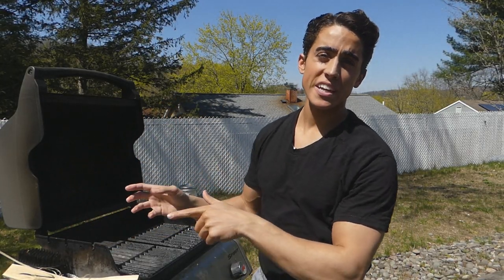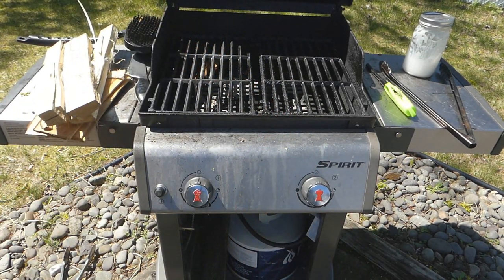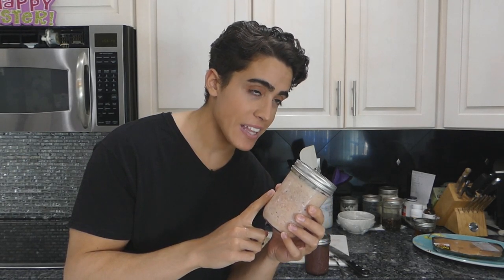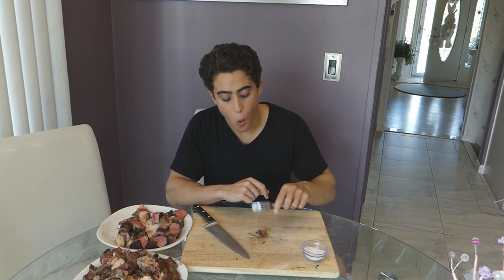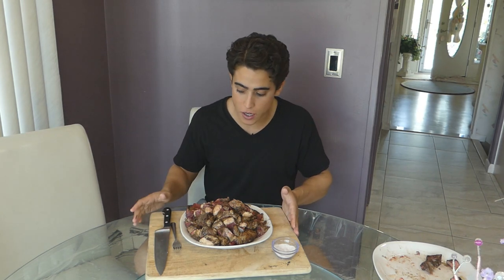What I Eat in a Day CARNIVORE DIET